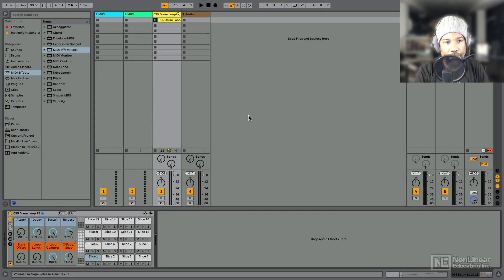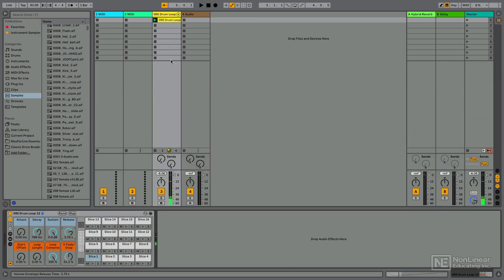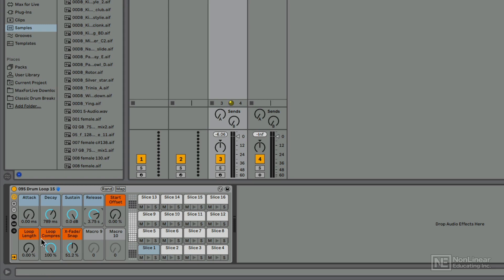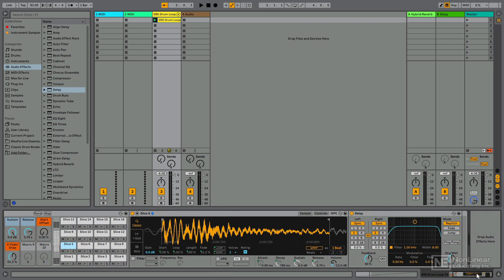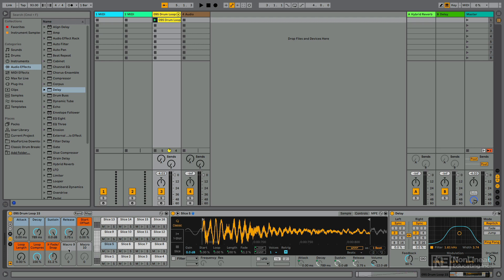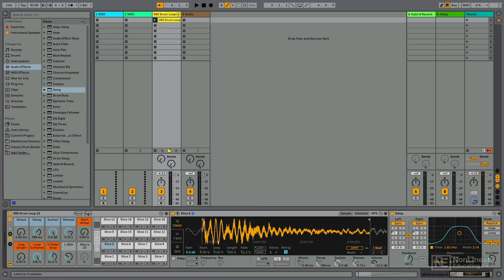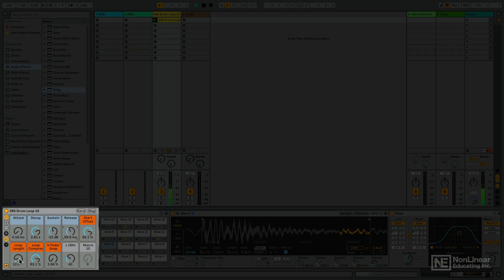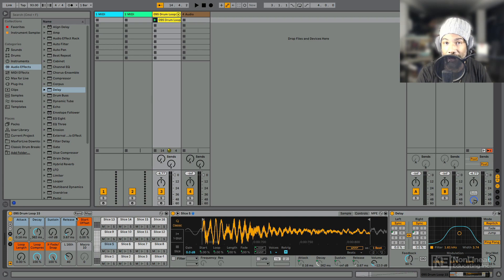Ableton Live 407 : 15 Live Workflow Tips - New Rack Features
Additional videos for this title:
Ableton Live 407 : 15+ Live Workflow Tips by Thavius Beck
Video 2 of 16 for Ableton Live 407 : 15+ Live Workflow Tips

In this course, you get the chance to join producer and certified trainer Thavius Beck as he shares his favorite Ableton Live workflow techniques. These 16 tutorials are designed to inspire you to experiment with Live and get you into that creative zone fast!

Thavius starts by exploring the Live Rack, where you learn different ways to use multiple Macros and save variation snapshots. You learn to create happy accidents by generating and capturing randomized MIDI data, and comping the result into a final clip. From there, you learn to compose chord progressions effortlessly using Live's features, and you learn some MPE secrets to make them sound more expressive and unique. Thavius then dives into the difference between Automation and Modulation, and he explains how to get cool results by combining them. Next, you learn about two powerful Max4Live devices that offer very interesting modulation possibilities. You also learn about the Spectral Time device, the Follow Action feature, and more...

Thavius is really passionate about sharing his knowledge, so join him now and learn new Ableton Live workflow guaranteed to get you creativity flowing!

More info on this title: